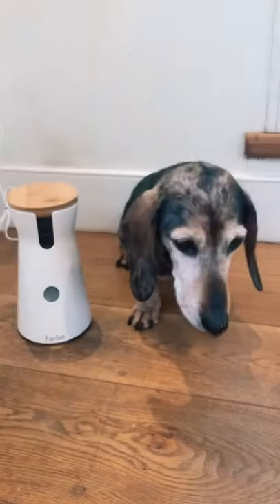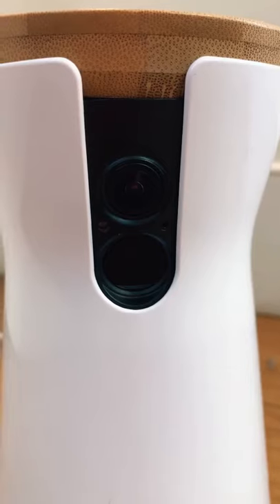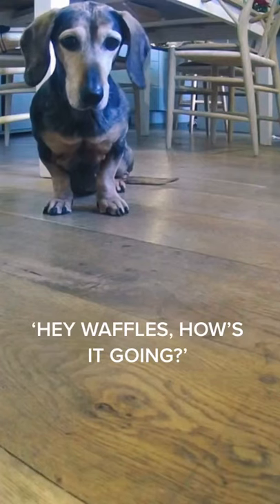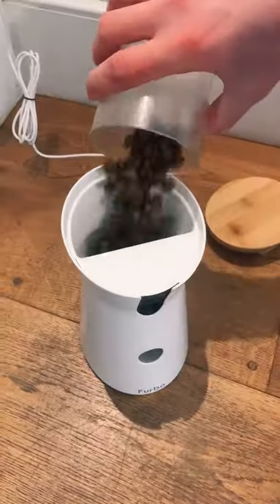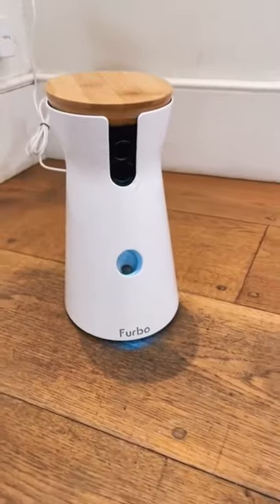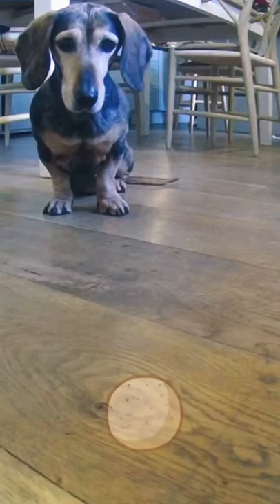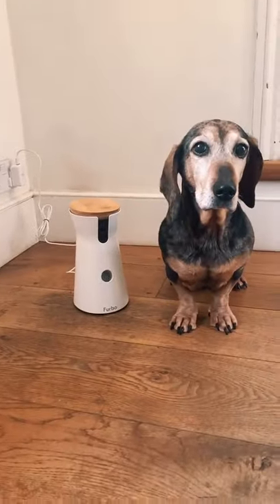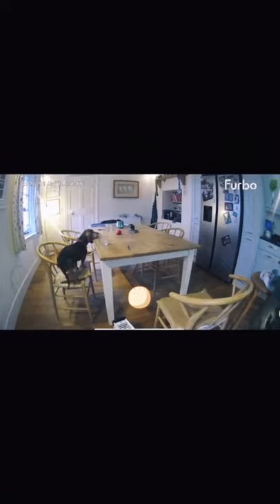Amazon Must Haves 2021🤩| Amazon Finds 😲| Amazon favorites | Tiktok amazon finds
Amazon Must Haves 2021🤩| Amazon Finds 😲| Amazon favorites | Tiktok amazon finds | Amazon must haves home | Amazon haul